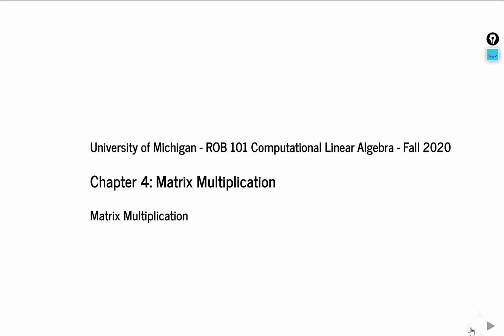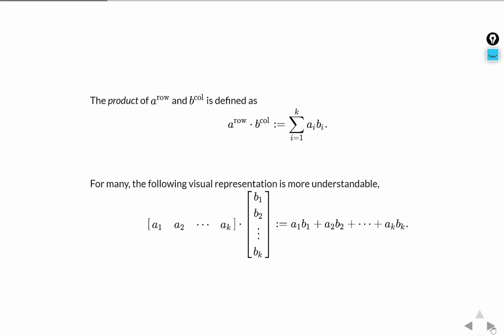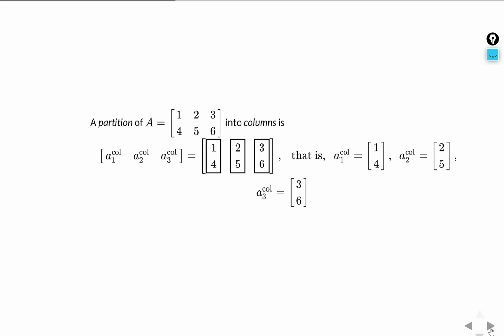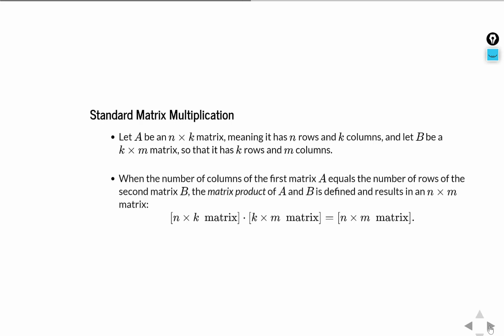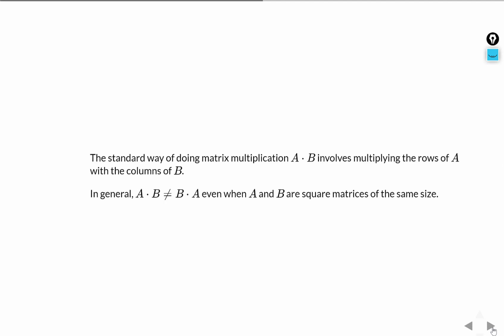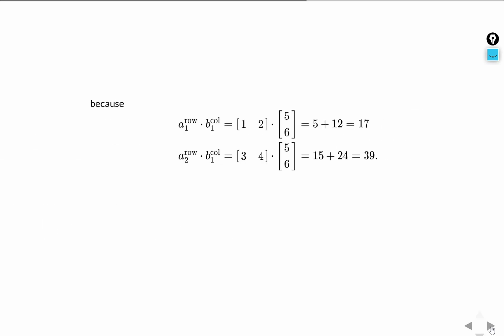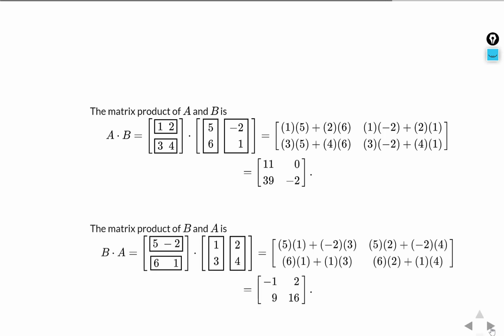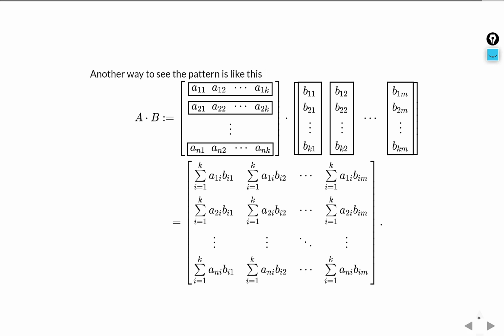07 matrix multiplication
Chapter 4: Matrix Multiplication
Matrix Multiplication